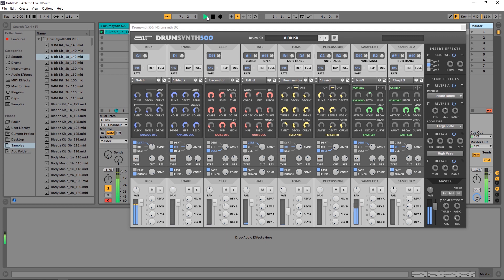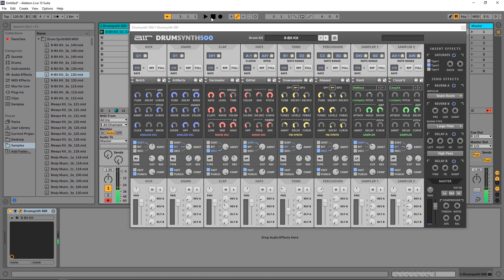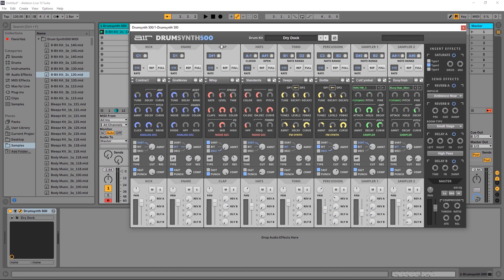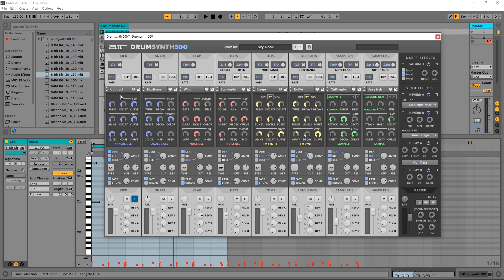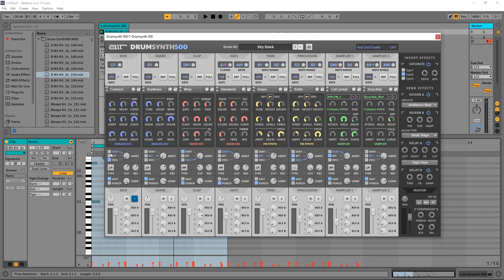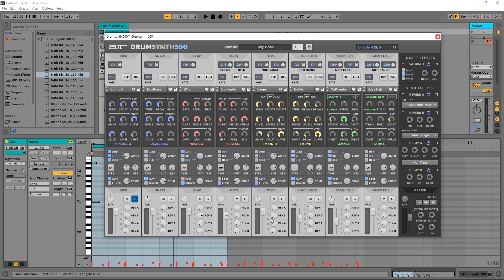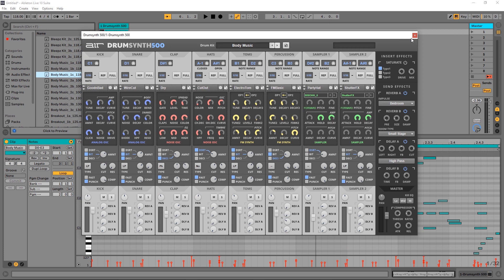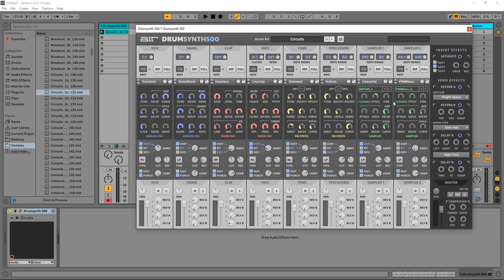Drum Synth 500 by AIR | Overview & Review of Key Features | Part 2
In this video tutorial, Joshua Casper gives a detailed overview and review of the key features of AIR Music Technology's new drum synthesizer Drum Synth 500.

Building upon Air Music Technology’s heritage of creating Strike—considered “The reference Drum Instrument” for Avid Protools—Air has teamed up with music legends Akai Professional and Alesis Drums to carry on this legacy of excellence.

In the style of the popular 500 series synth modules comes an all new software drum synthesizer that delivers full control of all electronic drum sounds in an easy-to-use, comprehensive interface. Drum Synth 500 from AIR Music Technology has everything needed to create an endless variety of custom electronic drum sounds for all styles of music.

Drum Synth 500’s exclusive library has been produced by the sound design veterans behind the highly-acclaimed Air Music Tech Strike, Air Structure, Sonivox Big Bang, Akai Professional’s MPC and Alesis e-Drums. The goal was to provide an incredible mixture of vintage and all-new effects that pay homage to classic sounds while also pushing into new territory.

Features
8-channel electronic drum synthesizer with fully programmable drum sounds in the style of 500 Series rack modules.
Individual instrument channels for Kick, Snare, Hats, Clap, Toms, Percussion and two Sampler channels for any mono or stereo .wav audio file.
Load your own sounds into two separate Sampler channels, including loop, forward and reverse playback!
Includes over 500 drum sounds, 500 drum samples, 500 MIDI drum loops and 50 drum kits from an exclusive vault of Akai Pro, Alesis eDrums and Air Music Tech sounds.
Easy to use interface with no hidden panels.
Randomize feature for quickly generating new electronic drum sounds with just one button press.
Works with any MIDI keyboard, pad controller or drum kit controller
MPC Full Level and Note Repeat for each instrument channel
Three distortion effects (including new Bitcrusher and Decimate), 5 filters and 2 compressors per instrument channel!
Two reverb sends and two delay sends per instrument channel
Huge Master channel includes three saturation effects, a convolution reverb, an algorithmic reverb, a stereo delay, a mono delay, a compressor and a unique Kill EQ circuit